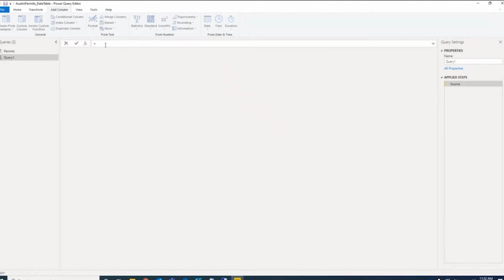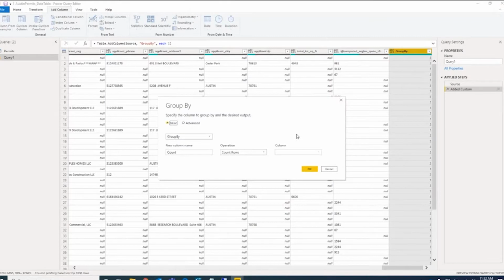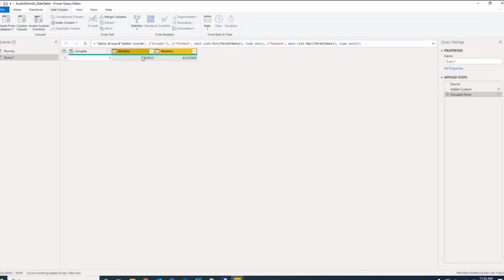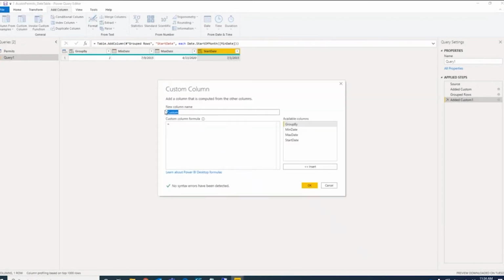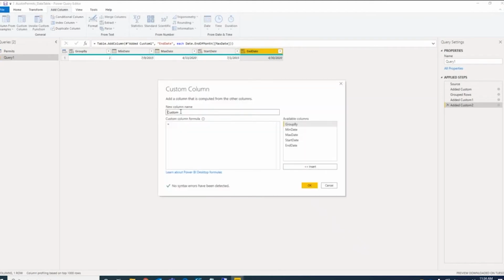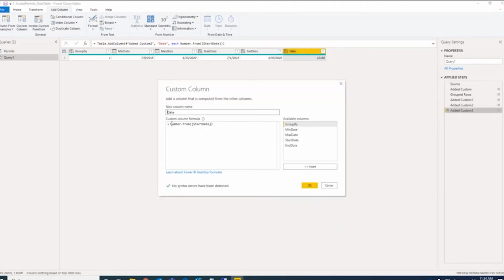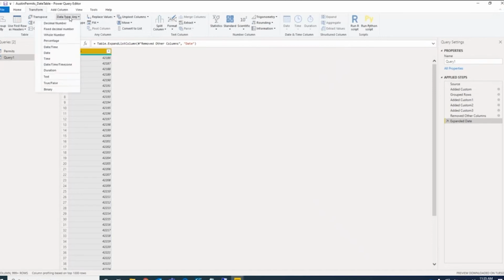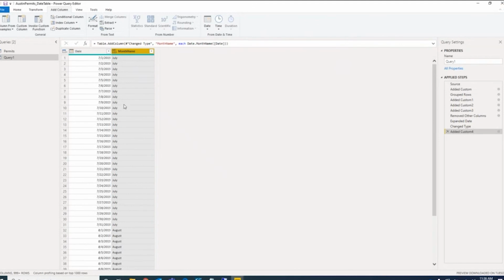Creating a Dynamic Date Table in Power BI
Check out this post to learn a little trick for creating a date table from an existing dataset in Power BI.